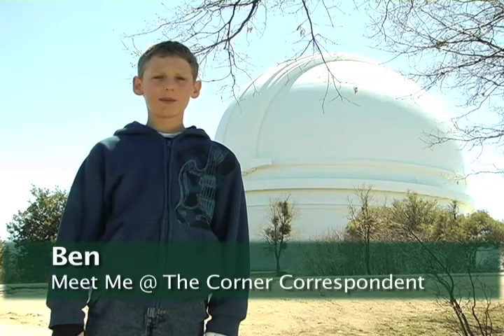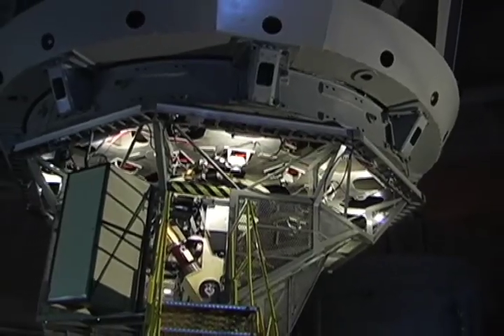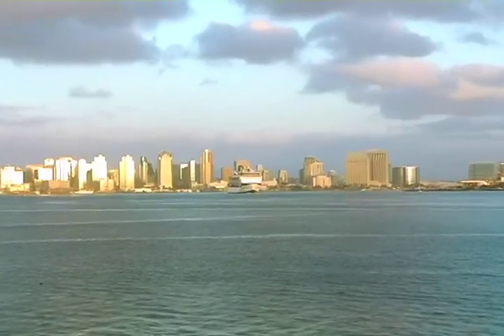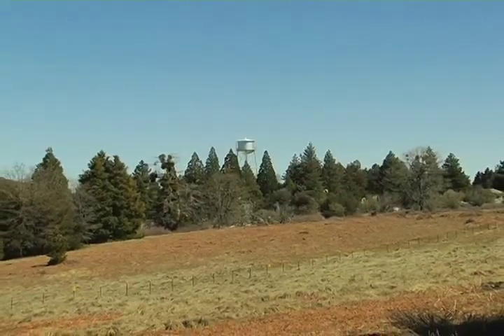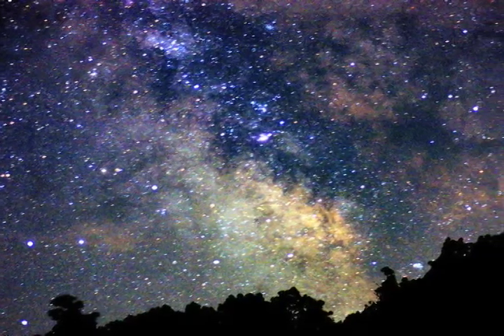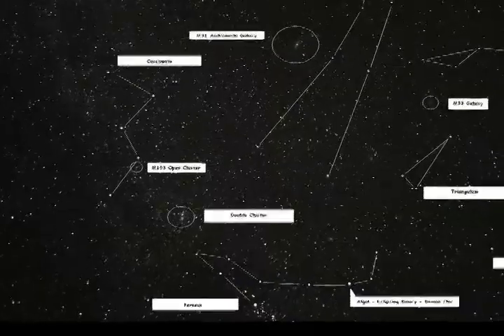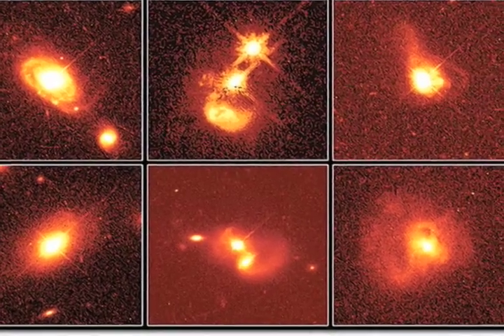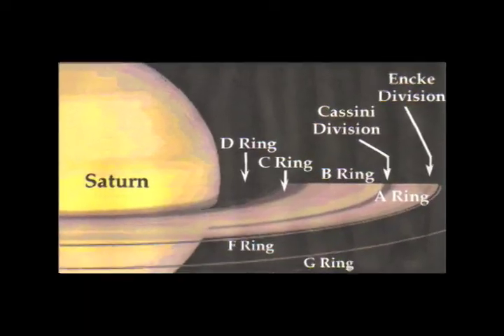MEET ME AT THE CORNER visits the Palomar Obsersvatory in California.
MEET ME AT THE CORNER investigates The Palomar Observatory in San Diego, California

It seems you have not ordered my book yet. Check out what amazing things are included in the book.

Pre-order my new book: